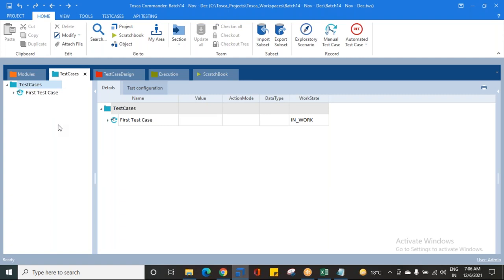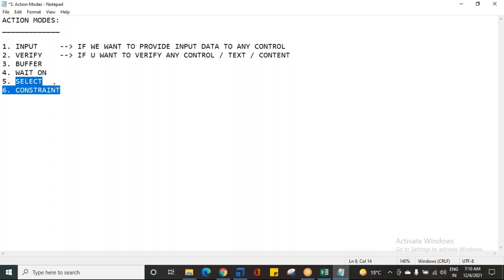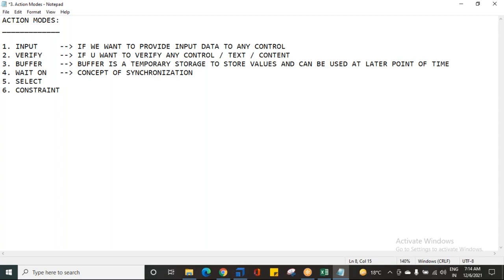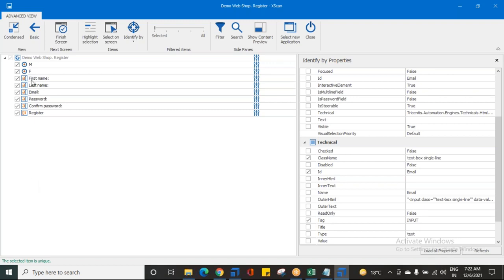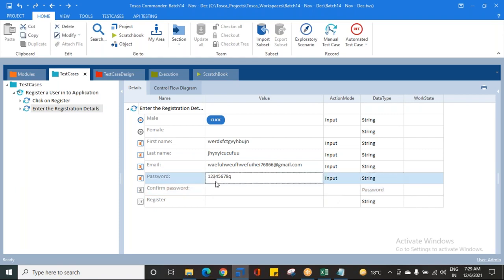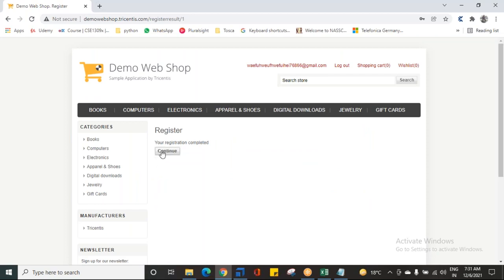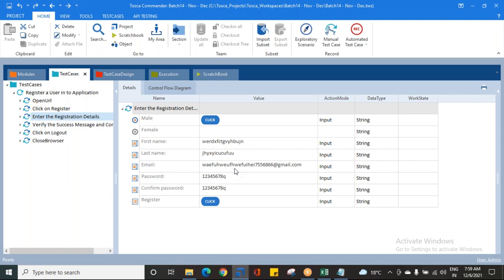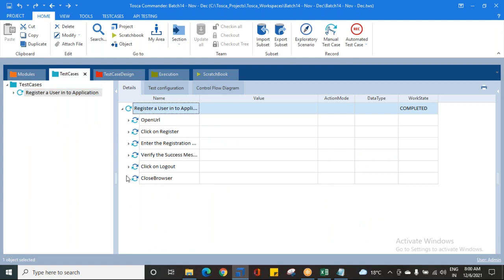TRICENTIS TOSCA Full Course class 07